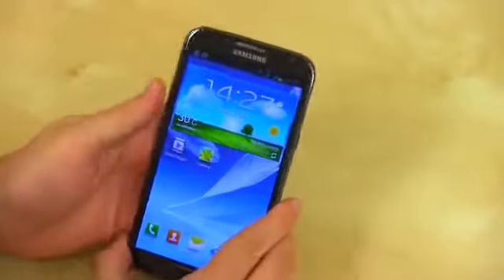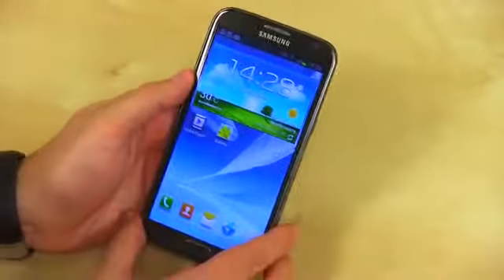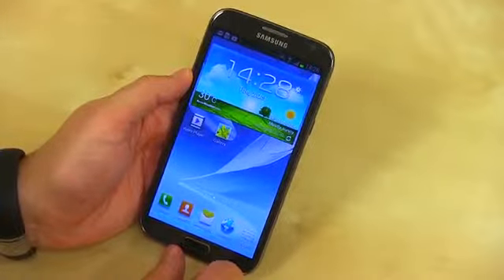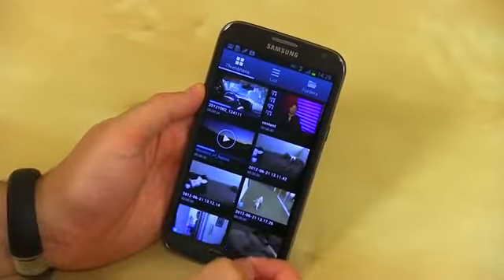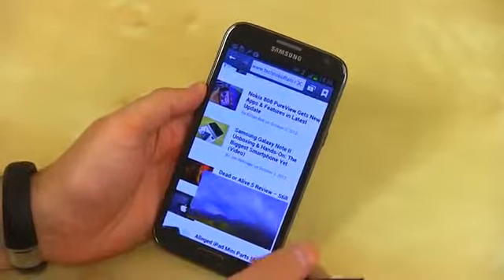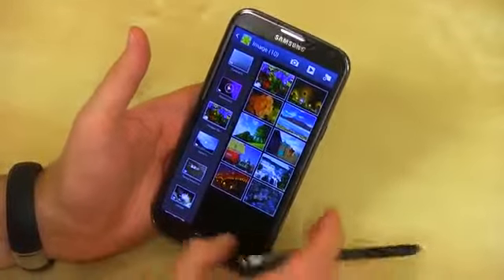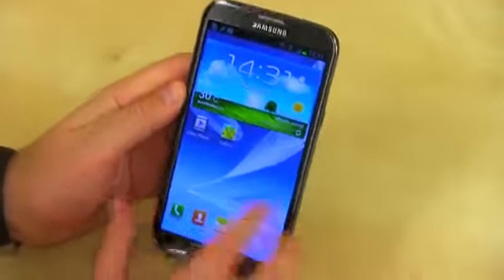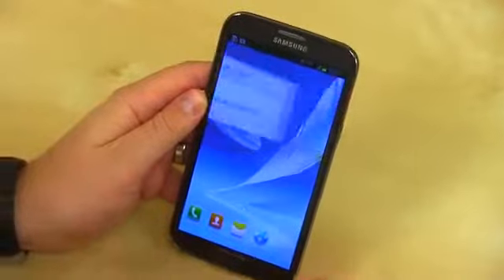Samsung Galaxy Note II First Impressions